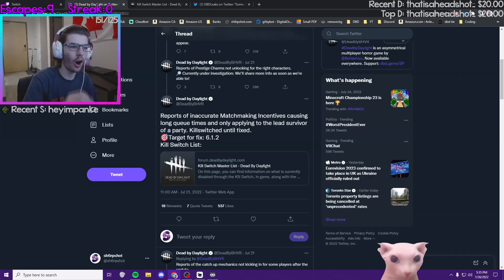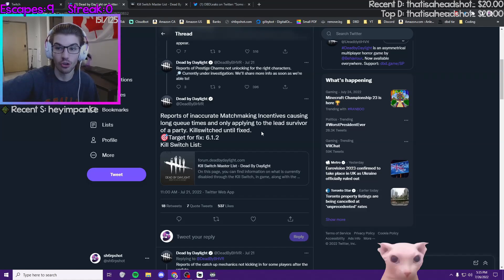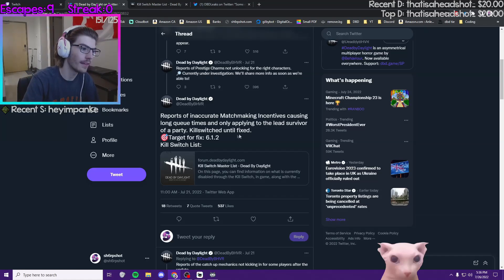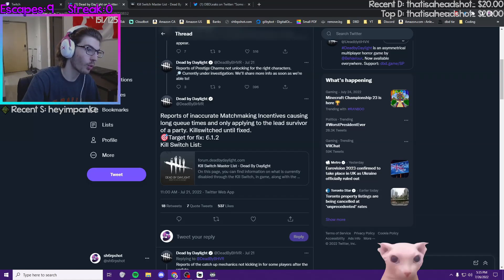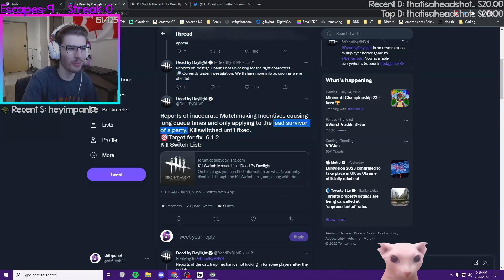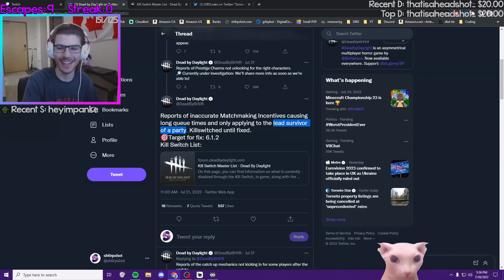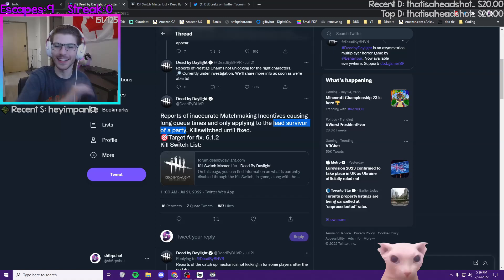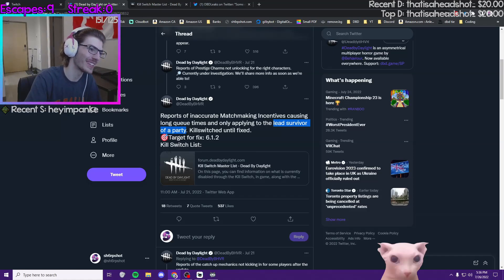Why DBD Matchmaking Incentives were Kill-Switched